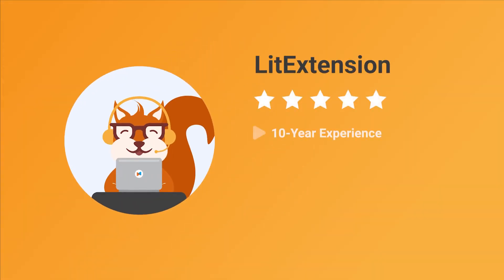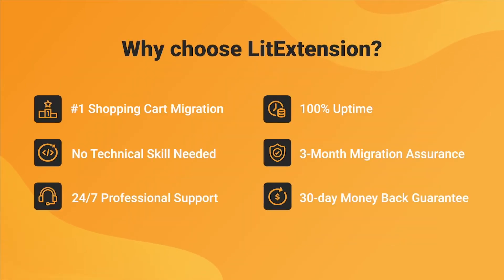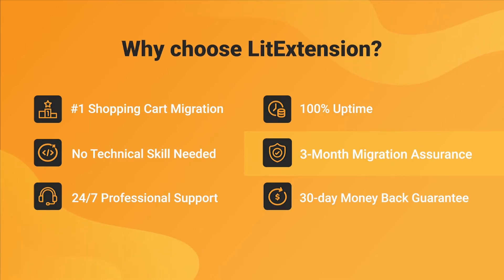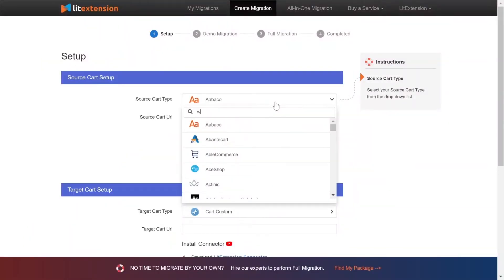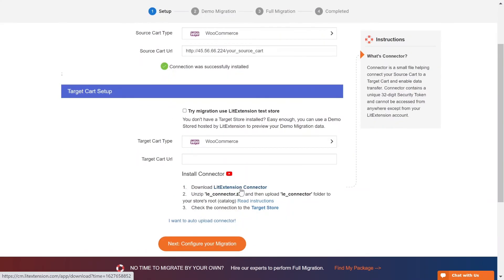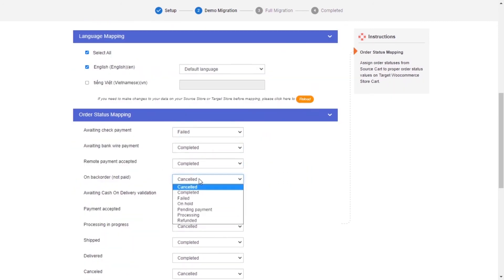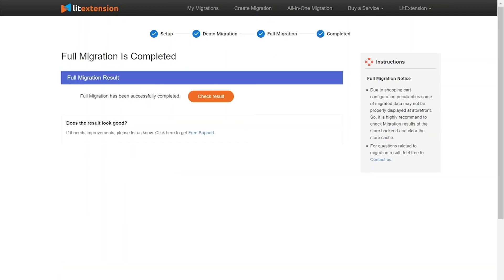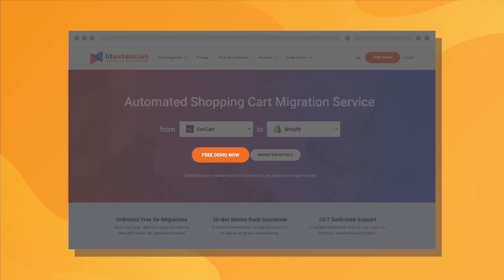WooCommerce Migration: How to Migrate Data to WooCommerce (2023 Complete Guide)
In this video, we’re going to show you the ultimate way to migrate to WooCommerce. No technical skills required and we can guarantee a perfect result and the highest security for you.

The process of migrating to WooCommerce can be very tedious and complicated if you choose the wrong way to do it. In reverse, it will be very easy and speedy if you do it right.

With LitExtension, it only takes you 3 simple steps and a few hours to get your WooCommerce migration done.

0:00 Introduction
0:14 Why choose LitExtension
1:23 Set up Source Store and Target Store
2:02 Configure the migration
2:29 Run migration to WooCommerce

► Related Information:
WooCommerce Review – Full Features Review & How to Setup WooCommerce?